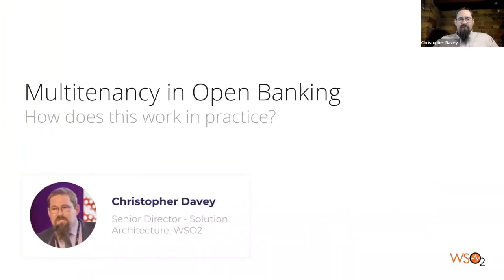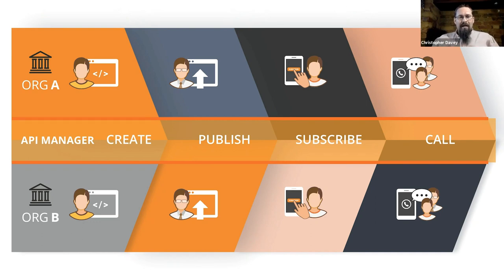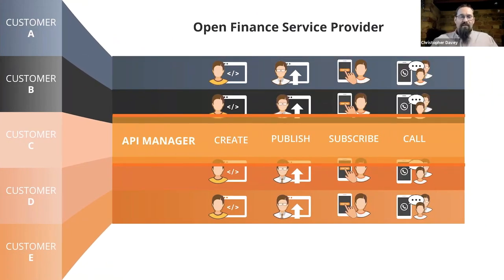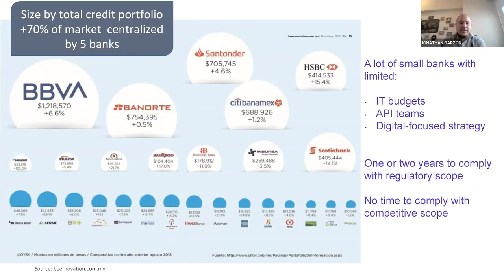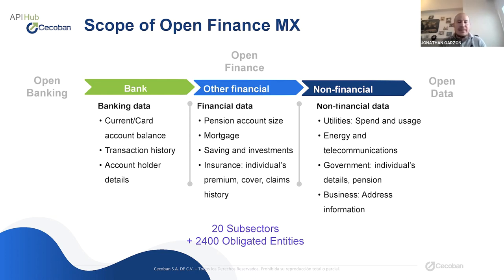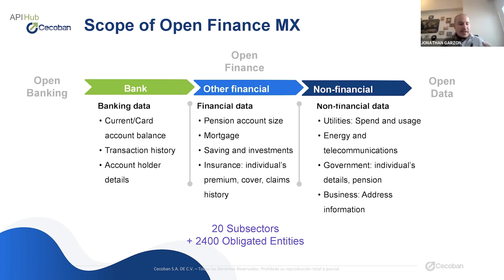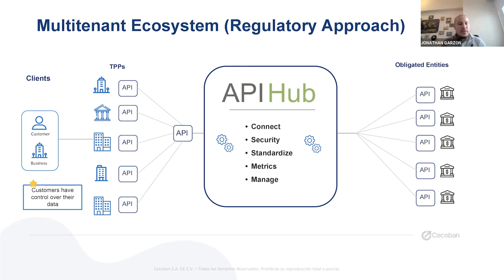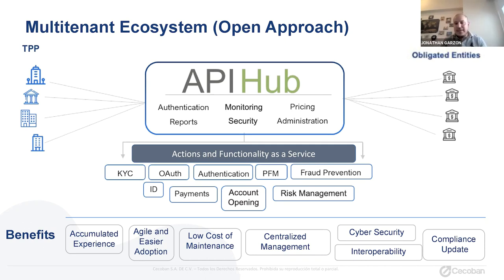Multitenancy in open banking—An option to enabling the ecosystem in Mexico & beyond?, OBWC 2020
Christopher Davey, Senior Director, Solution Architecture, WSO2 and
Jonathan Garzon, Head of Digital Business & Innovation, Cecoban shares their knowledge in Multi-tenancy in open banking.